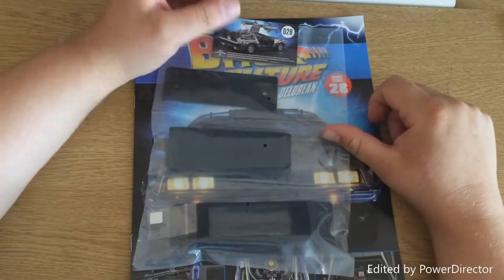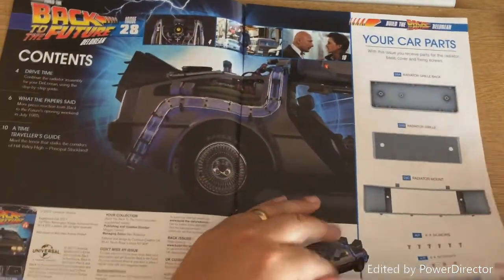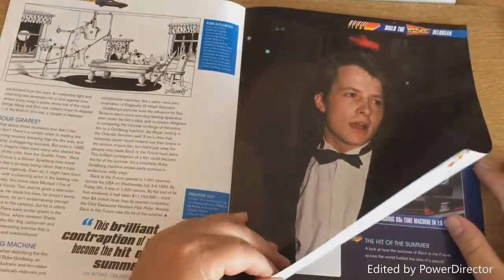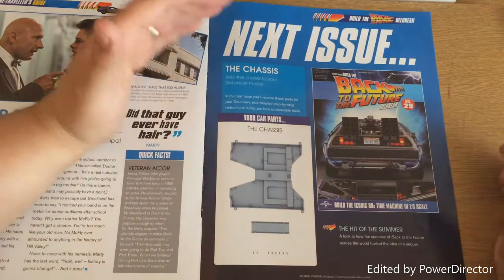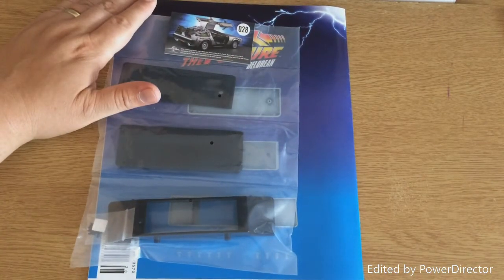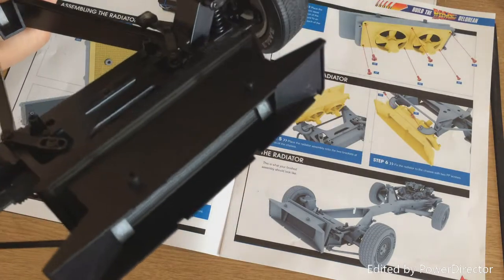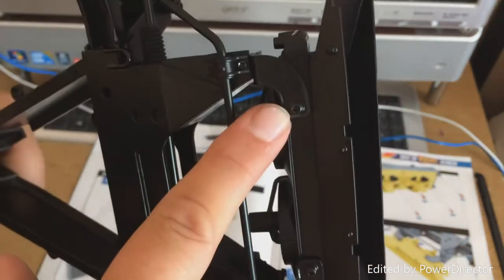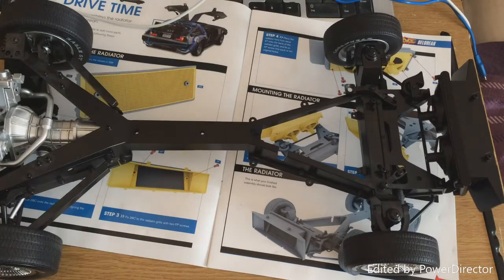Build the Back to the Future DeLorean Issue 28